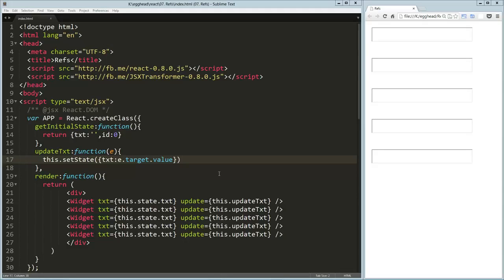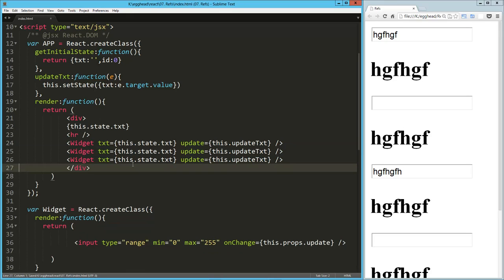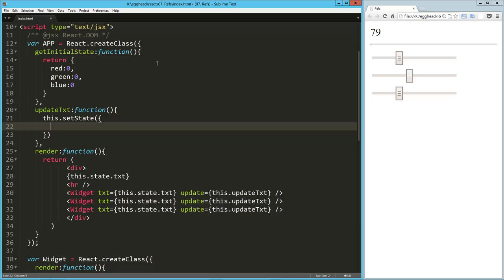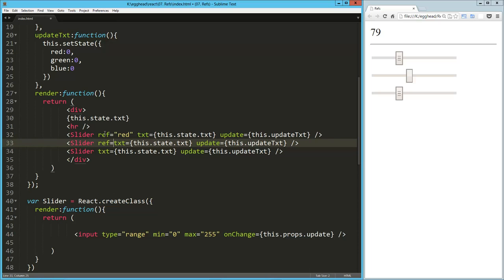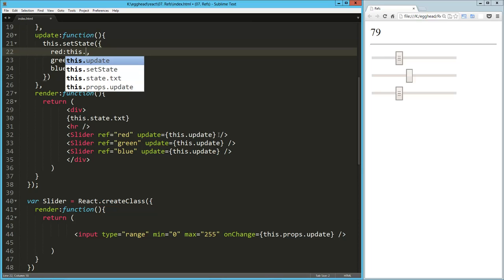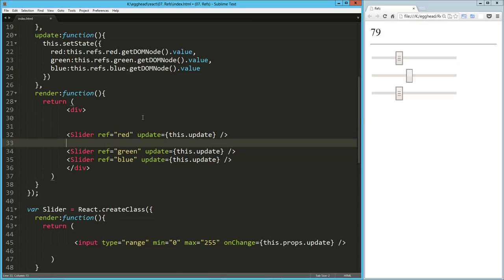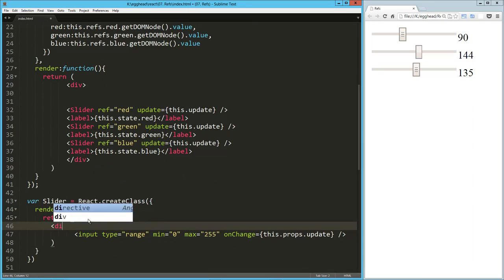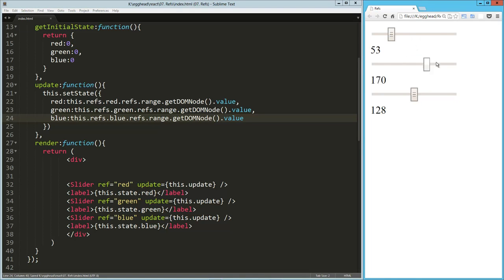06 React Fundamentals Using Refs to Access Components